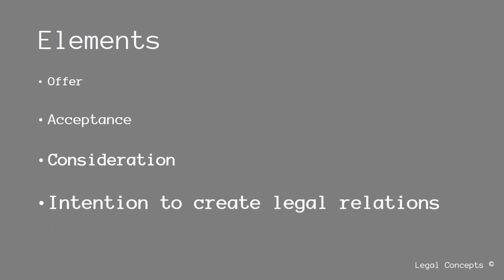Elements to Form a Contract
A short video introducing the elements required to form a legally binding contract under English law.

For there to be a legally binding contract under English law there must be the following;

1. Offer
2. Acceptance
3. Consideration; and
4. The intention to create legal relations.

There are dedicated playlists to each part of the contract formation process where a collection of important cases are discussed in small case summaries to introduce you to the topic.